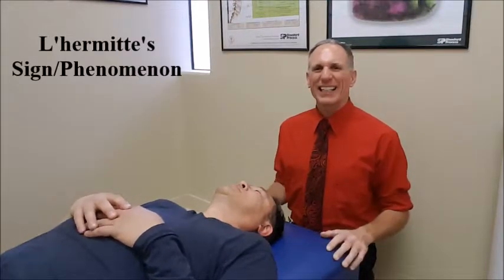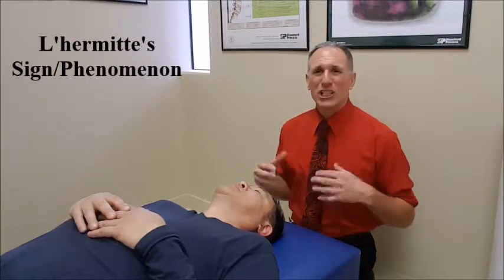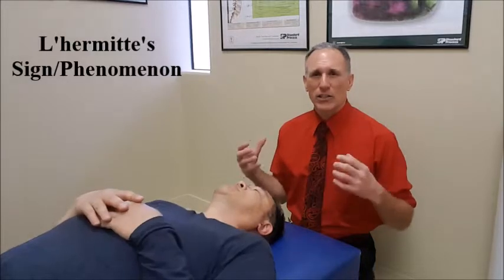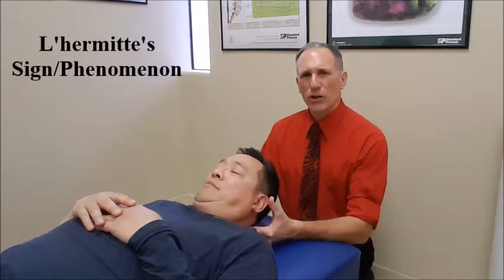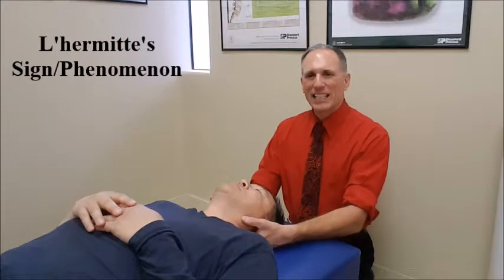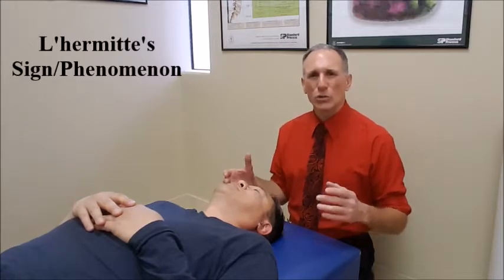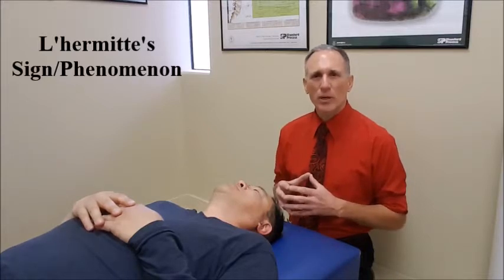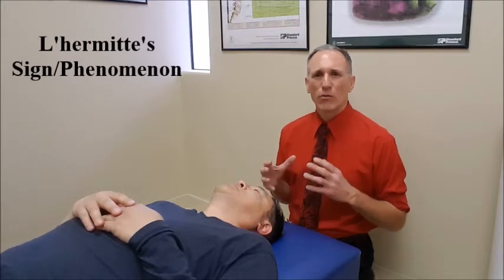L'hermitte's Sign/Phenomenon AKA Barber Chair Phenomenon